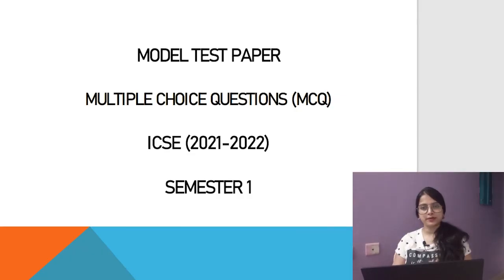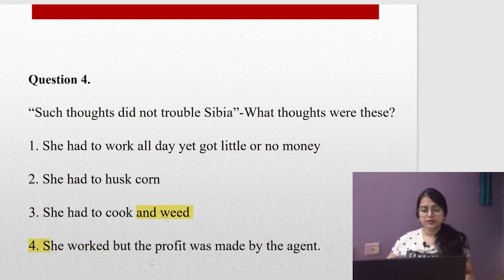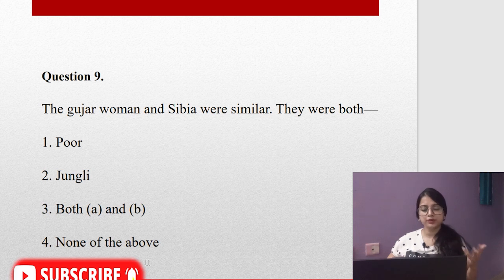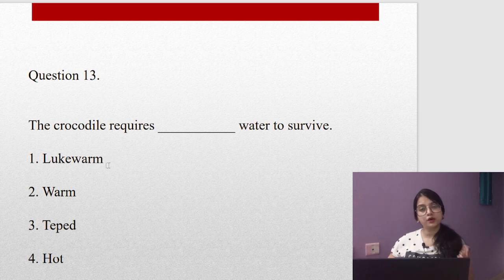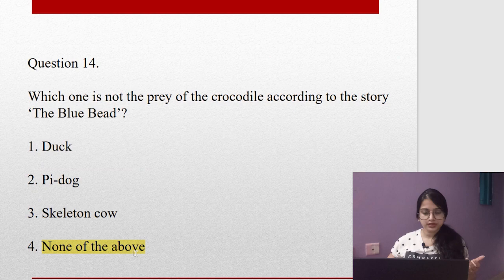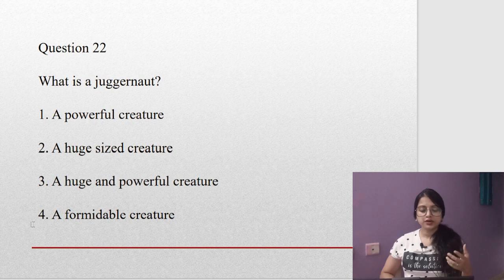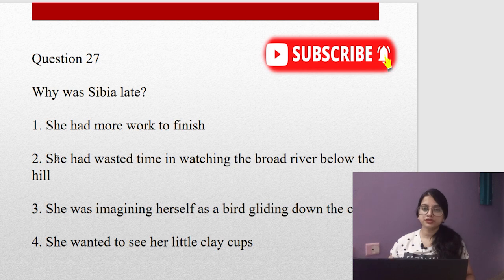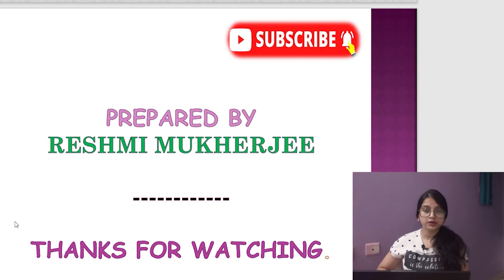THE BLUE BEAD|| MCQ | MODEL TEST PAPER | ICSE SEMESTER 1 | 2021-2022 | 30 QUESTIONS FAST & FURIOUS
English_ICSE_MCQ LITERATURE _SEMESTER_1

1. MCQ QUESTIONS FOR THE NEW SYLLABUS (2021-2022)

SCORE WELL IN LITERATURE. ALL QUESTIONS WILL BE DISCUSSED IN UPCOMING VIDEOS.

1. Comment and let me know which poem or prose you wish to solve next. (mcq)

FOR THE ACTS AND SCENES OF THE MERCHANT OF VENICE DO VISIT THE PLAYLIST ATTACHED BELOW: